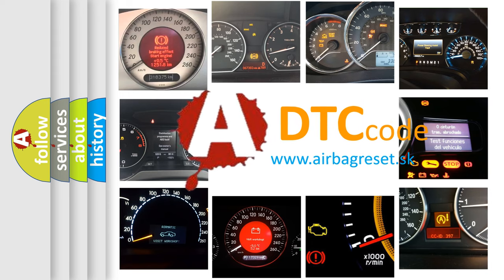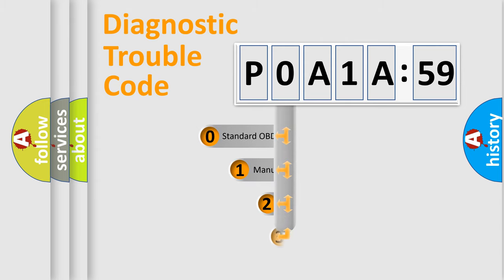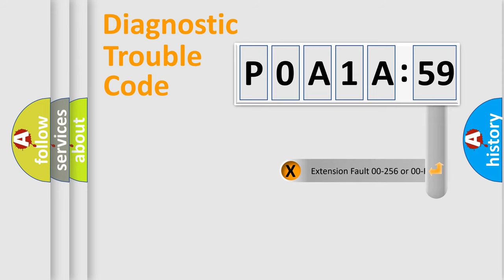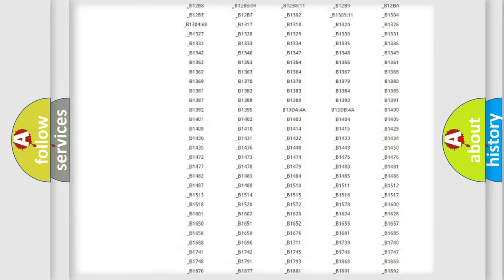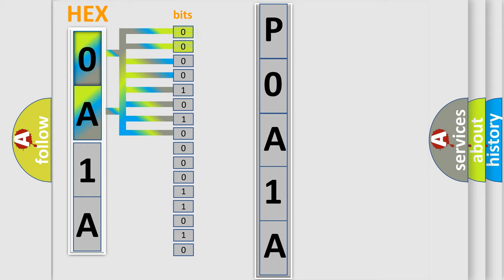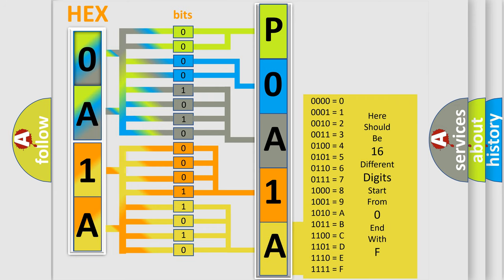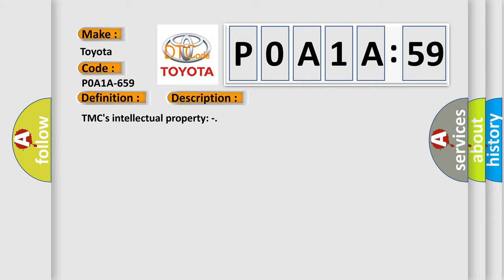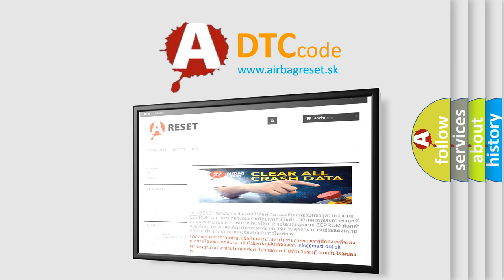DTC Toyota P0A1A-659 Short Explanation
Contents:
0:21 Basic DTC analysis according to OBD2 protocol standard.
1:48 Insight into programming
2:58 A diagnostically understandable description of the Diagnostic Trouble Code
3:05 Basic error definition

Make:
Toyota
Code:
P0A1A-659
Definition:
Generator Control Module
Description:
TMCs intellectual property: -
Cause:
 Hybrid vehicle transaxle assembly Inverter with converter assembly